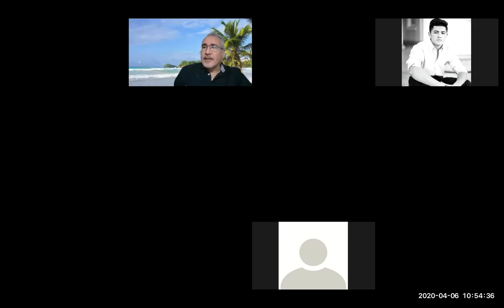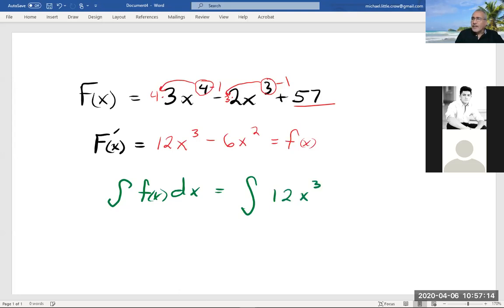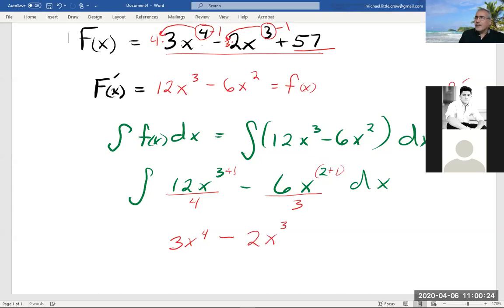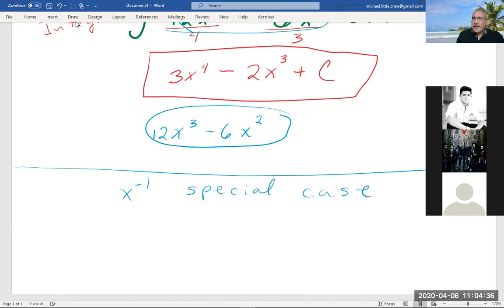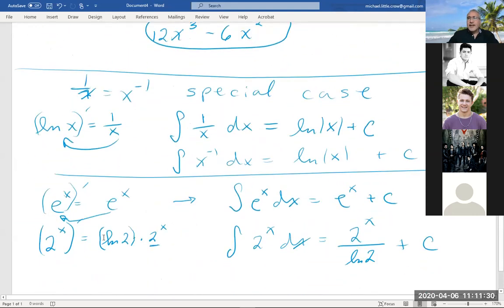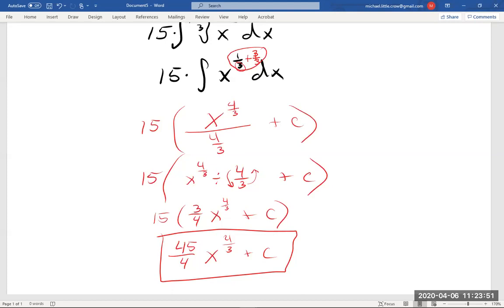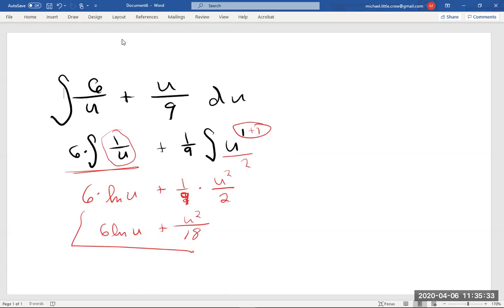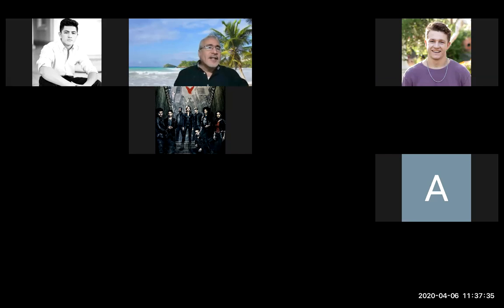MAT 210 Brief Calculus 4/06/20 Intro to Integration Section 13.1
Brief Calculus class meeting on the Introduction to Integration April 6, 2020